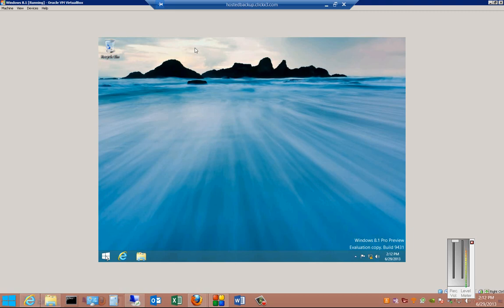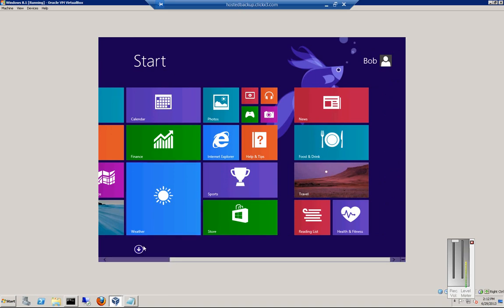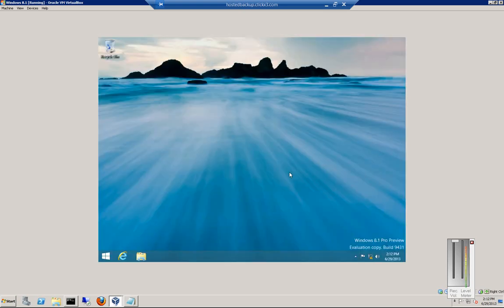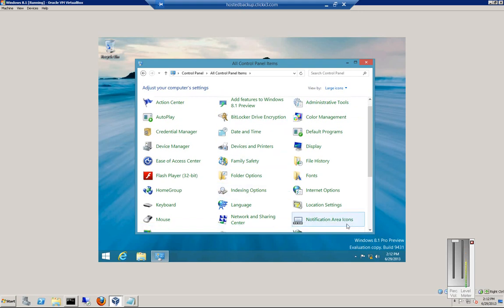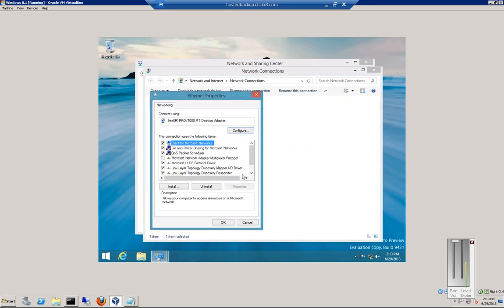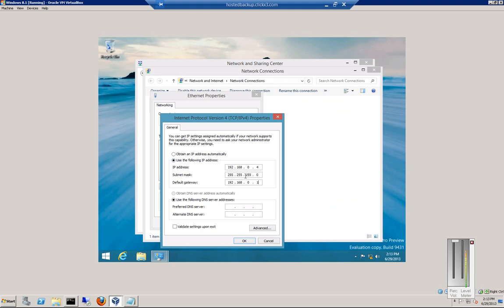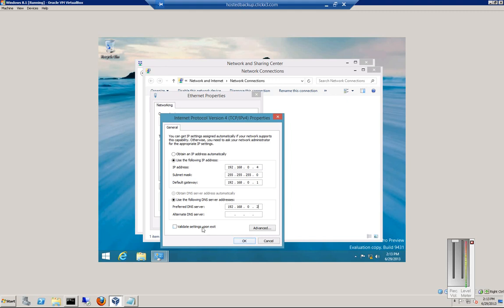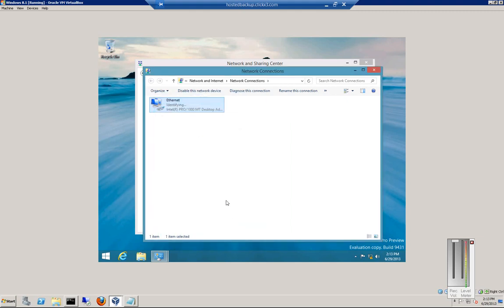How to change the IP address on Windows 8.1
Author and talk show host Robert McMillen shows you how to change the IP address on Windows 8.1.
If you are new to TCPIP, and this topic is confusing, please check out my TCPIP Basics course for free!